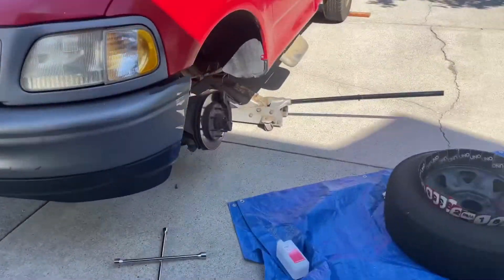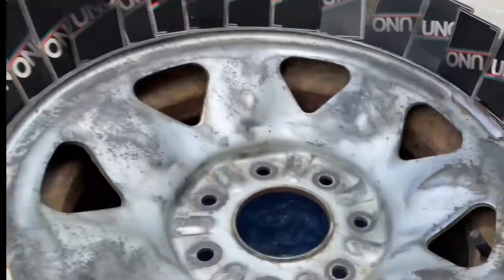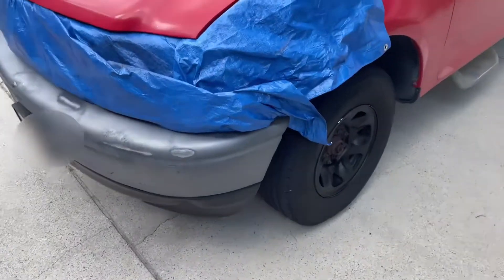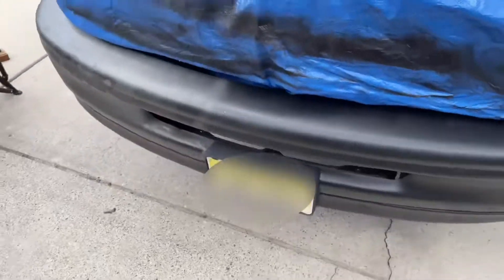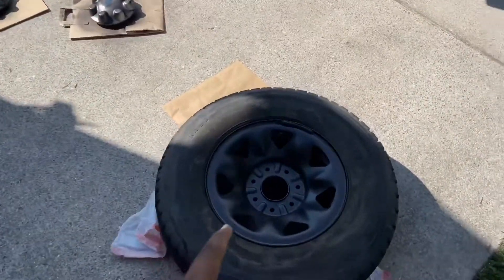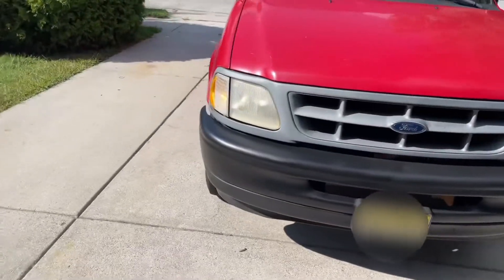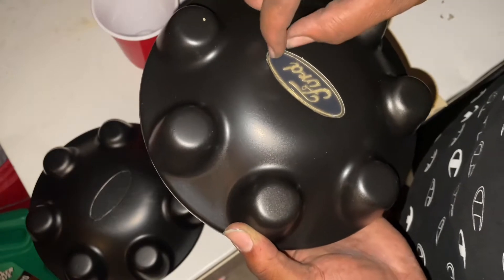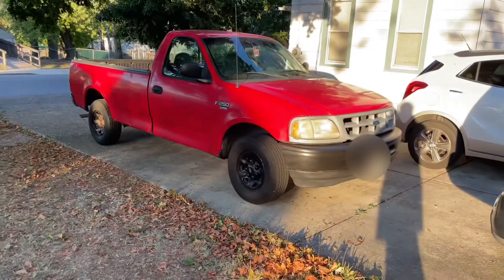I Custom Spray Painted My 1998 Ford F250! Looks completley Different!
I plasti dipped the tires and bumbers of my 98 truck, there are some more things I'd like to do but this is the start.